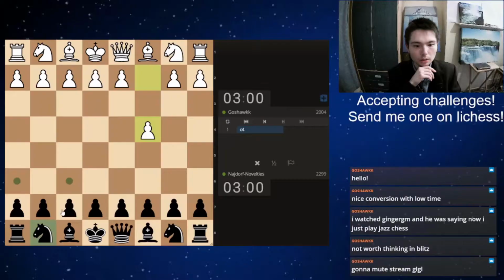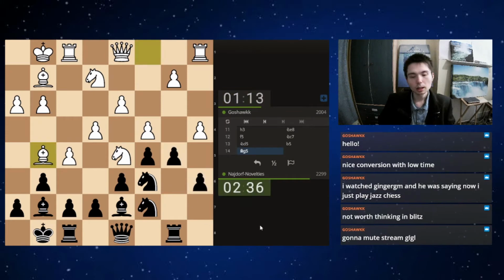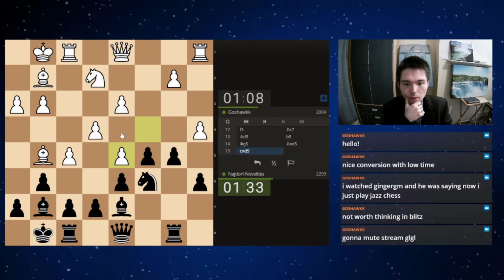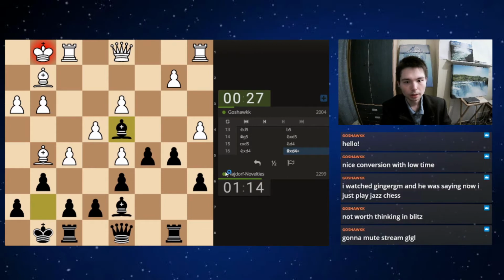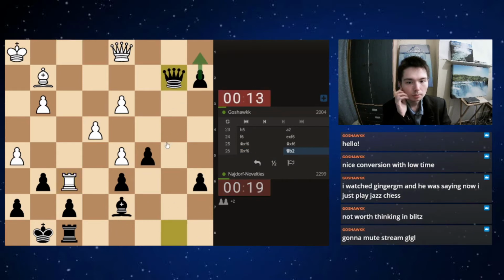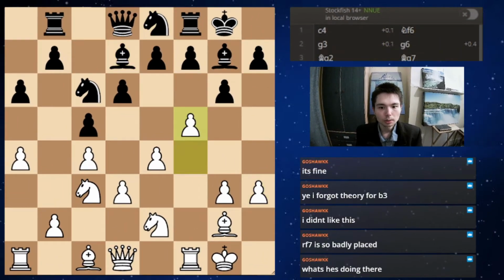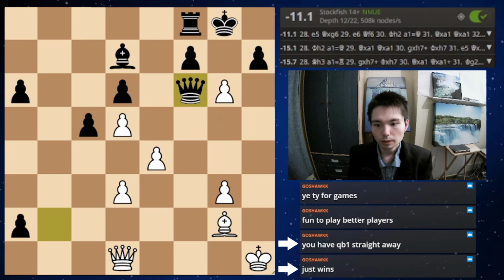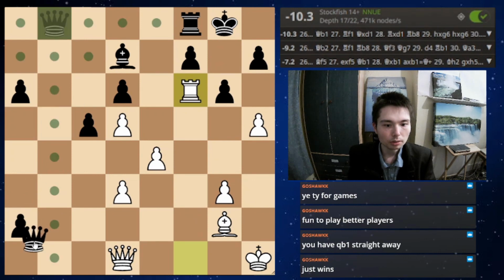Playing a Chess Twitch Follower! English Opening v.s. Kings Indian!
Part 1 is the LIVE Game. Part 2 is the analysis, with my opponent, from their side. I take on a chess twitch follower Goshawkk.

Time Stamps
00:00 LIVE Game
06:30 Analysis from Opponent's side

Use suggestion when suggesting a game to analyze. Thanks.